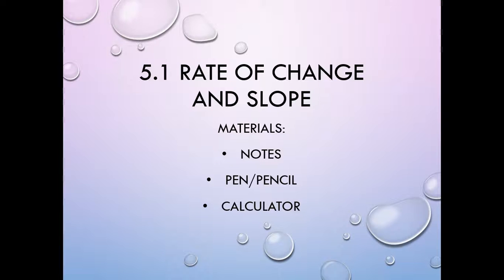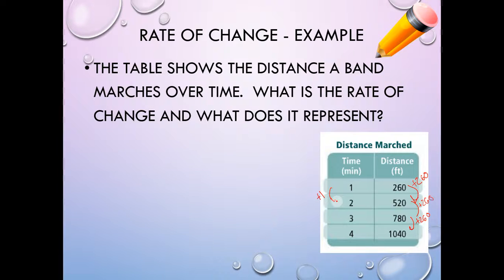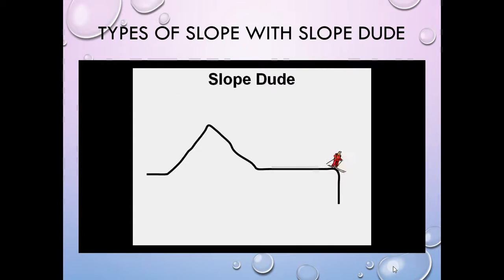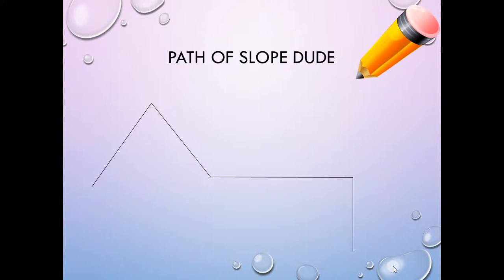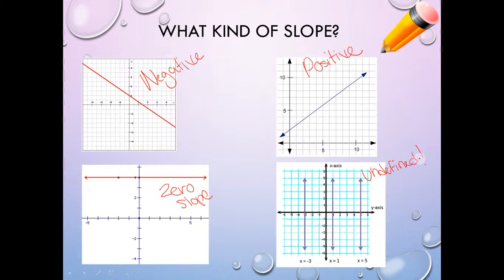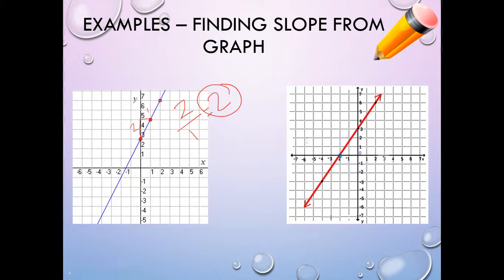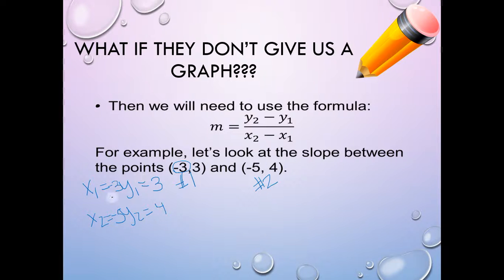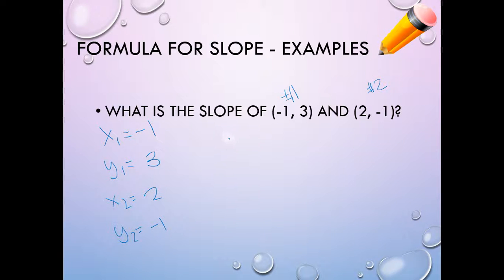Section 5.1: Rate of Change and Slope